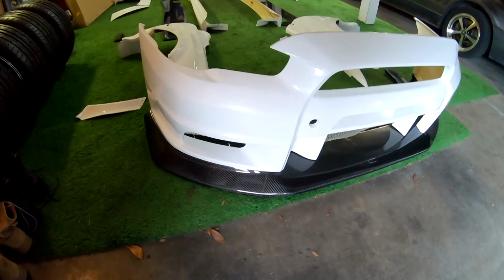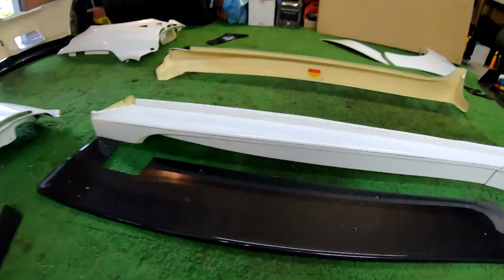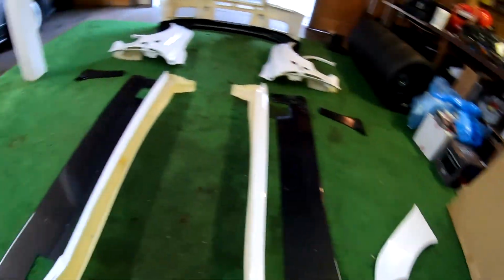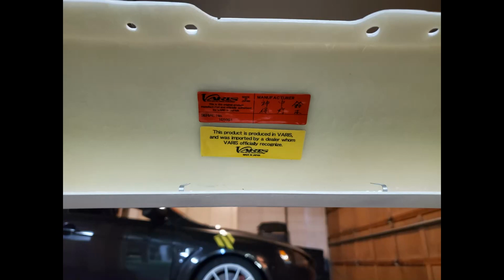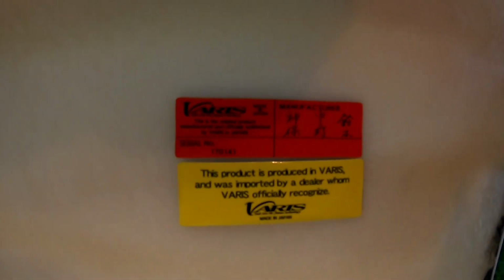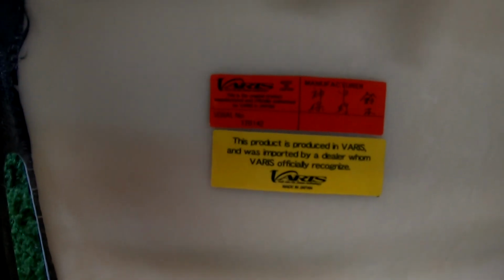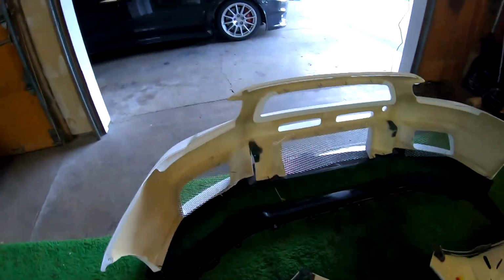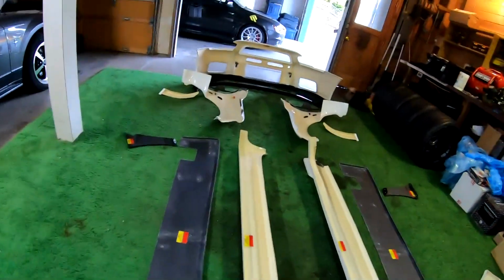Varis Widebody Full Kit Type B Carbon & Euro GT Wing - Evo X (FOR SALE)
Varis Widebody Full Kit Type B Carbon & Euro GT Wing -  Evo X

See the Price breakdown if wanted separately, If the Kit is going to be parted out, as stated in the video, each "kit" below will need to be spoken for by a serious buyer. I will not Part the kit otherwise.

Varis 09 Front Bumper w/Carbon Lip ($1,695) (VAMI-120)

Varis Widebody Side Skirt w/Side Air Panel & Big Underboard Carbon Only - Evo X ($2,395)(VAMI-160)

Varis Widebody Rear Fender Only +35mm - Evo X ($1,275) (VAMI-158)

Varis Widebody Front Fender Only +35mm - Evo X ($1,475) (VAMI-155)

Varis Euro GT Wing 1600mm Is not included with the Kit